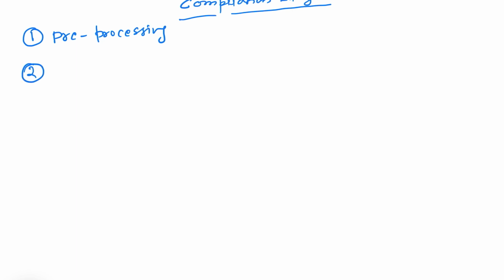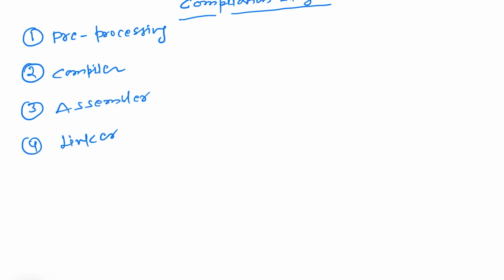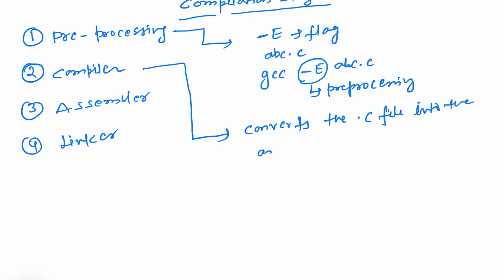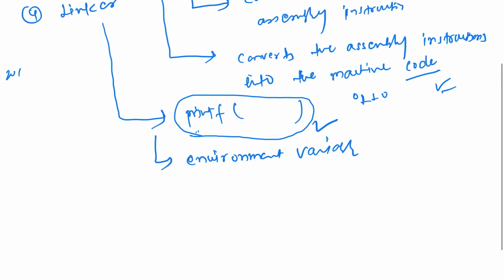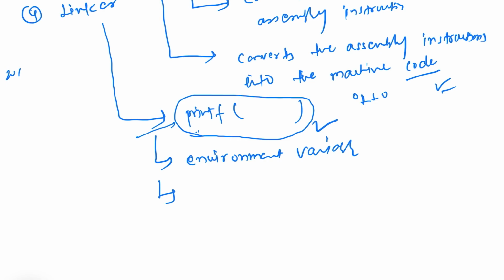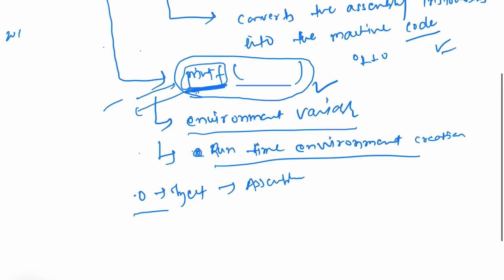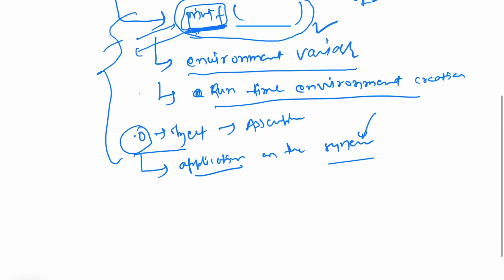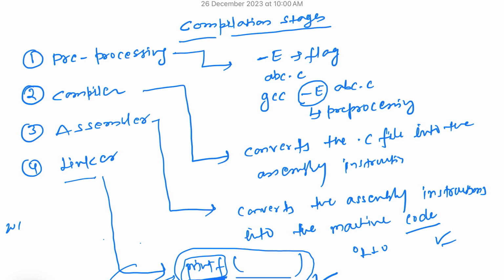Compilation stages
This video tutorial describes the stages involves during compiling the C code.